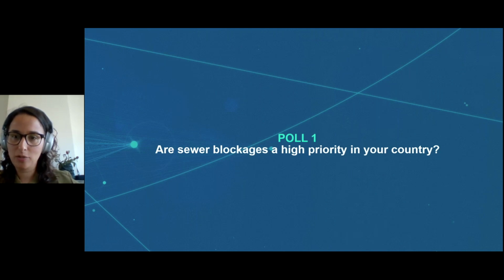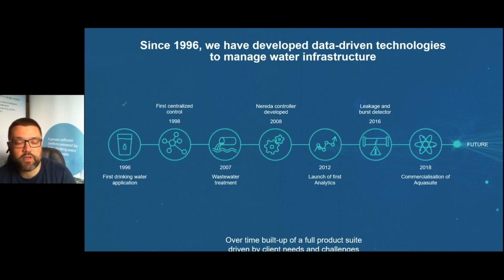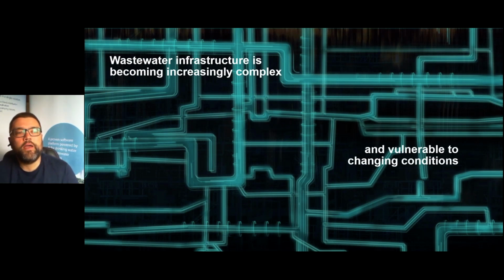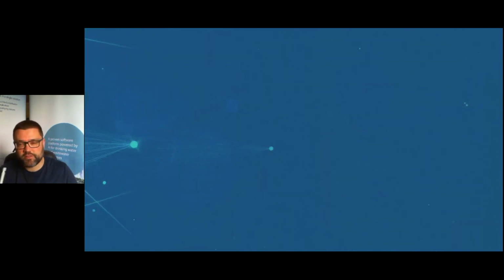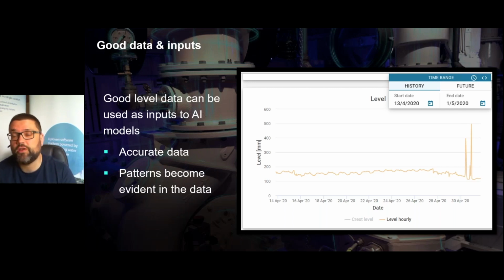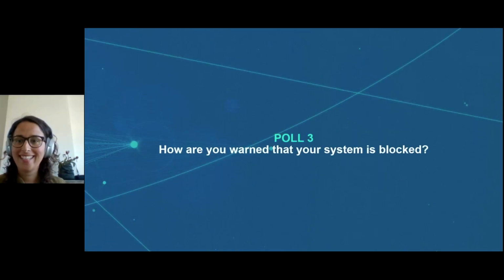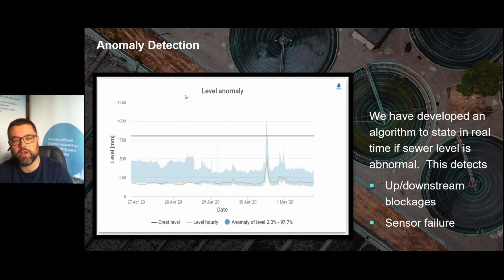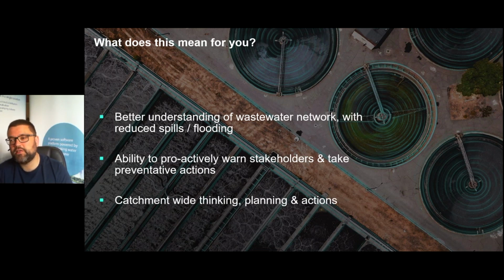Webinar: Prevent blocked sewers using AI - Twinn Aqua Suite | Royal HaskoningDHV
In dit webinar leer je hoe de virtuele operator van Twinn Aquasuite verstopte riolen in een vroeg stadium detecteert om overstromingen, ongeoorloofde lozingen en hoge boetes te voorkomen. Verbeter de ODI-prestaties in het VK en voldoe aan strenge voorschriften zoals NPDES in de VS.
In this webinar you can learn about how Twinn Aquasuite’s virtual operator detects blocked sewers at an early stage to prevent flooding, unconsented spills and high penalties. Achieve better ODI performance in the UK, and meet stringent regulations such as NPDES in the US.